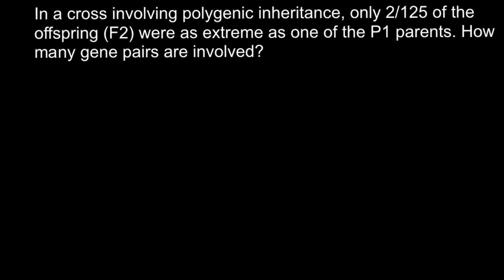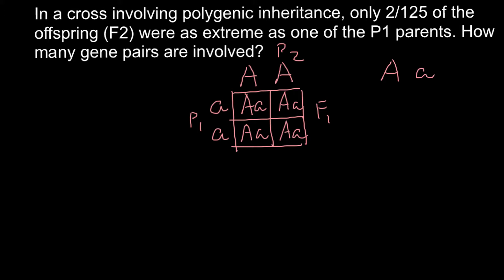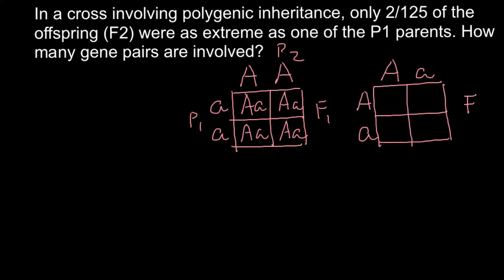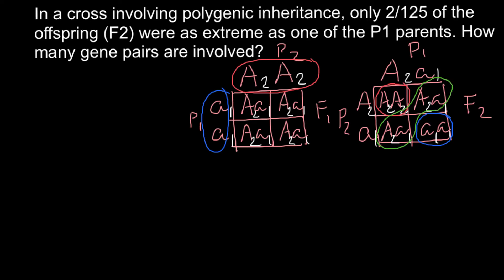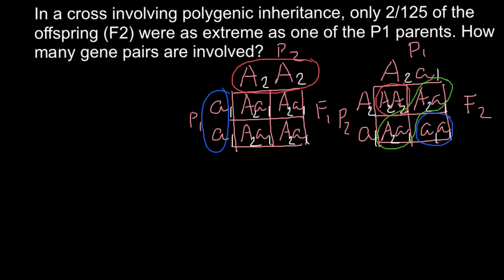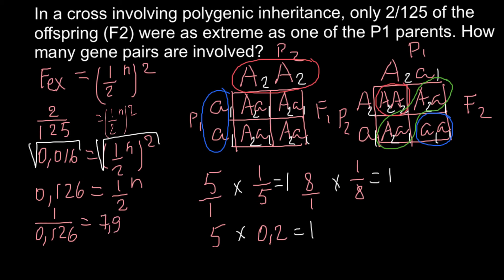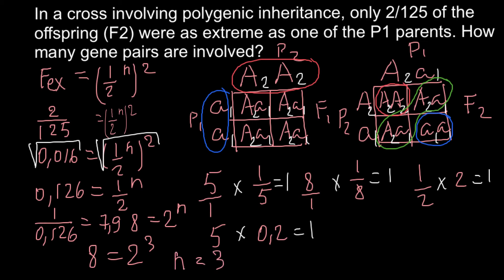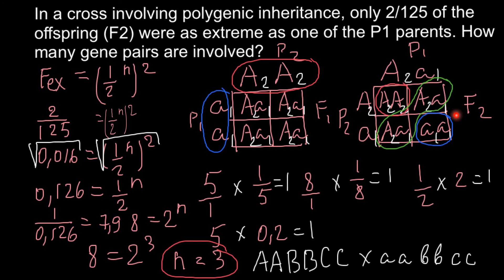How to solve problems with polygenic inheritance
What is Polygenic Inheritance?
Many traits and phenotypic characters present in plants and animals such as height, skin pigmentation, hair and eye colour, milk and egg production are inherited through many alleles present in different loci. This is known as polygenic inheritance.

If we take an example of height or skin pigmentation in humans, we find many different forms of the two traits. We can’t categorise people in just two categories like ‘tall’ and ‘short’ for height or ‘dark’ and ‘light’ for the skin colour. We find continuous variation for both these traits because these traits are controlled by multiple genes. There are as many as 400 genes that control the trait of height and are responsible for variation in height present in the population.

Polygenic Inheritance Definition
“Polygenic inheritance is defined as quantitative inheritance, where multiple independent genes have an additive or similar effect on a single quantitative trait.”
Polygenic inheritance is also known as multiple gene inheritance or multiple factor inheritance.

Polygenic Inheritance characteristics
Polygene refers to a gene that exerts a slight effect on a phenotype along with other genes
Effect of a single gene is too small, so it is difficult to detect
Multiple genes produce an equal effect
Each allele has a cumulative or additive effect
Polygenic inheritance differs from multiple alleles, as in multiple alleles, three or more alleles are present in the same locus of which any two alleles are present in an organism, e.g. ABO blood group system, which is controlled by three alleles
There is no epistasis involved, i.e. masking of the expression of an allele of the different locus
There is no linkage or dominance, rather there exist contributing and non-contributing alleles, which are known as active or null alleles respectively
Polygenic inheritance is characterised by the continuous variation of the phenotype of a trait
The polygenic inheritance pattern is complex. It is difficult to predict phenotype
The statistical analysis can give the estimate of population parameters